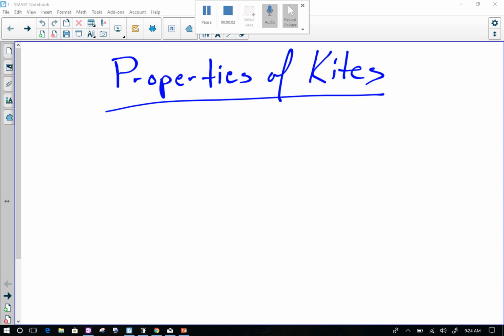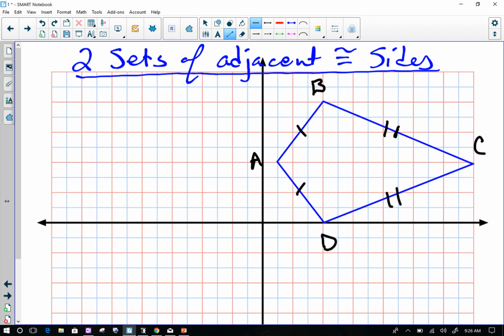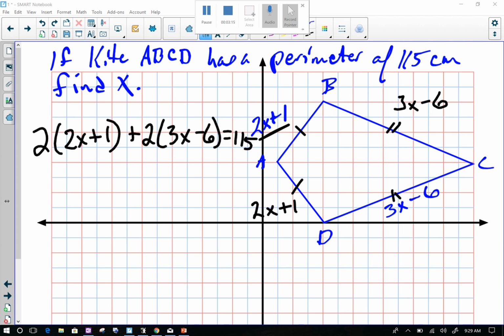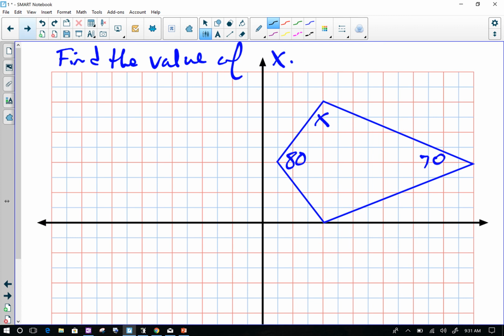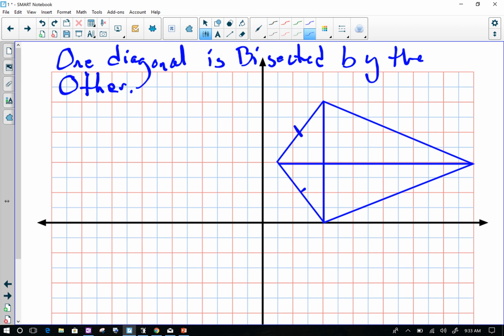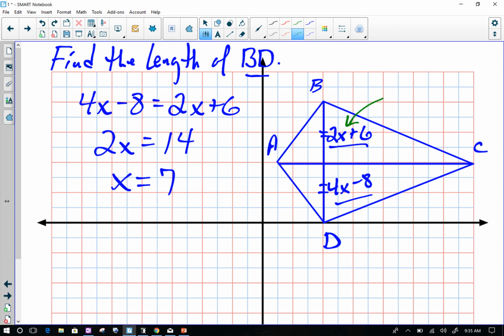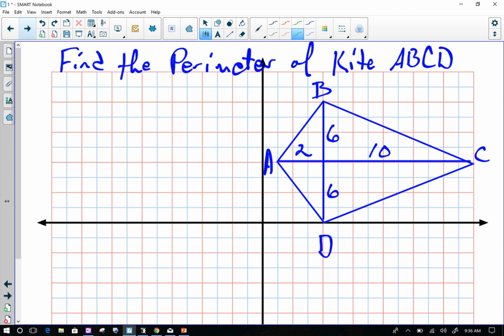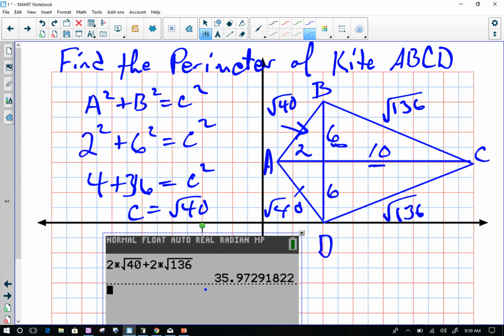Properties of Kites